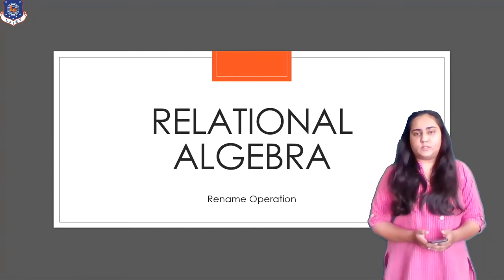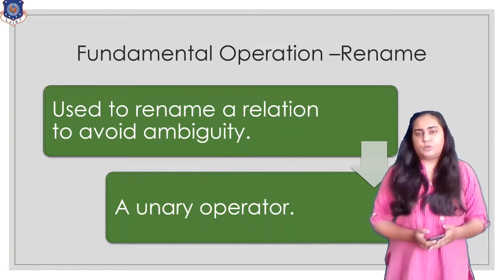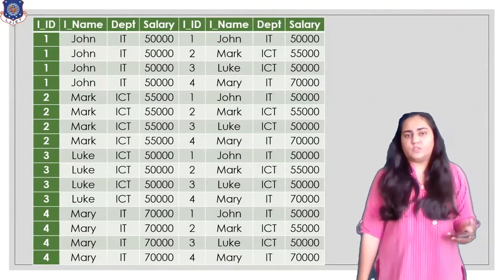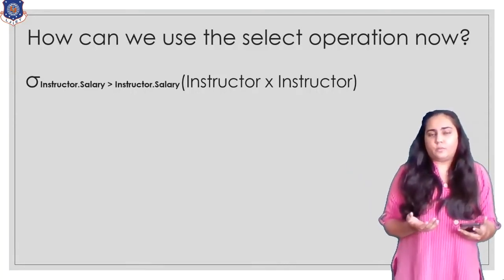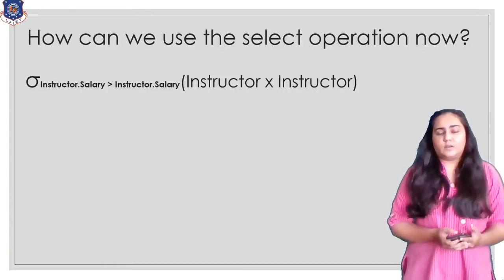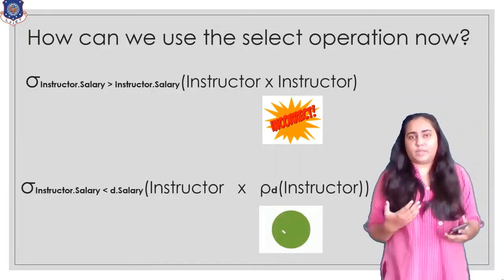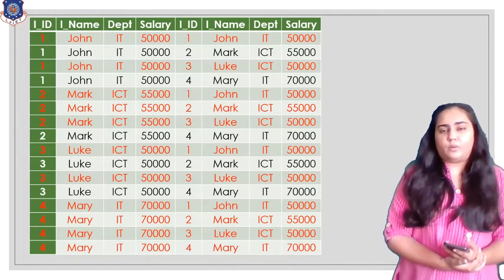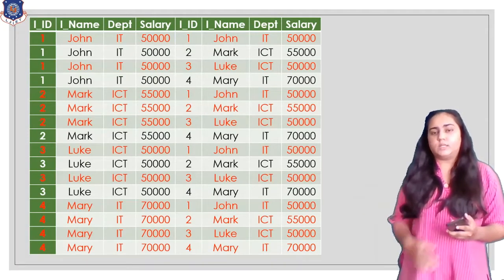Relational Algebra -Rename Operation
Review Questions:
1. Which symbol is used to show a rename operation?
2. Is rename operation unary or binary?
3. Is rename operation a fundamental operation?
4. Why do we use the rename operation?
5. Can rename operation reduce ambiguity?
6. In the video, why did we use the rename operation?
7. Does rename operation actually rename the original relation?